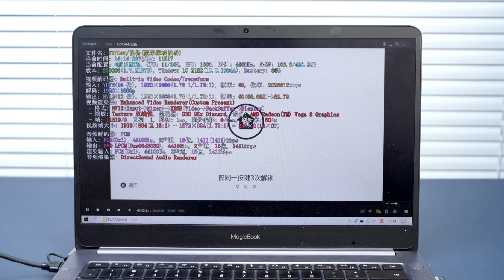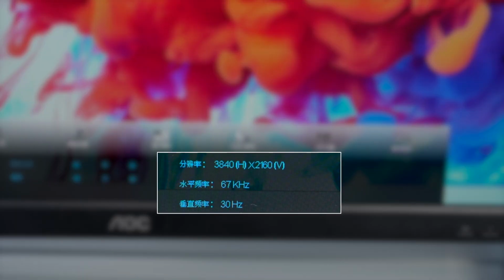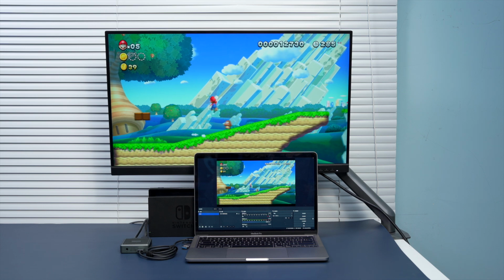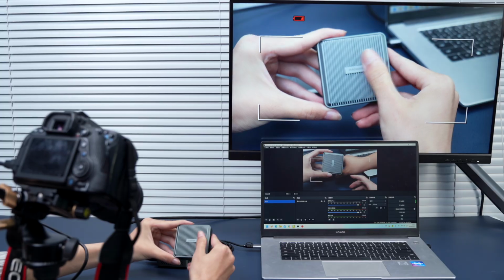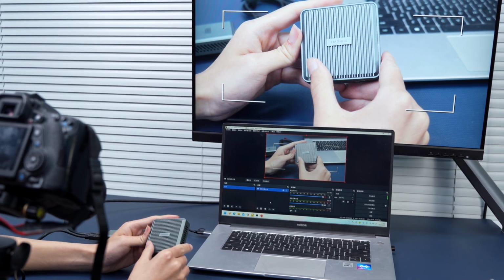USB3.0 Audio Video Capture Card MS2131 Chip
1080P/60Hz  Switch / game / live, 4K ring out

Synchronization, computer games, screen recording / live broadcast
One computer plays games, and the other does not occupy CPU for live broadcast / screen recording

Game connection, ring out display, recording screen live
Switch / ps5 is connected to the large screen, with low ring out delay. The large screen game is more fluent, playing while recording, and sharing wonderful moments

Mobile live, audio output can be independent
Listen to music and interact. You can also hear your voice clearly in noisy environment

Efficient heat dissipation, special structure + alloy material
Air inlets are designed on both sides and fins are set on the top to make full use of the air to dissipate heat. The alloy material has strong thermal conductivity and can quickly export internal heat